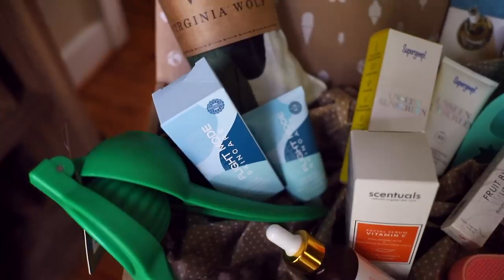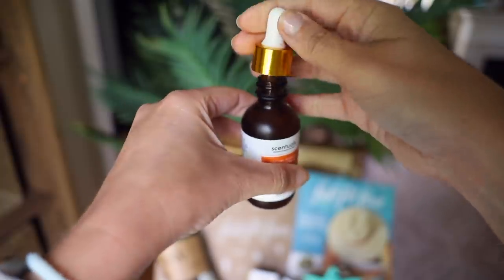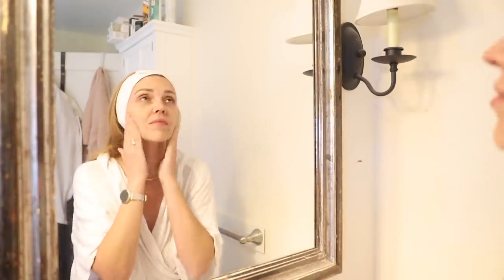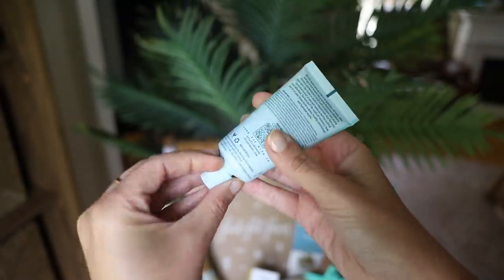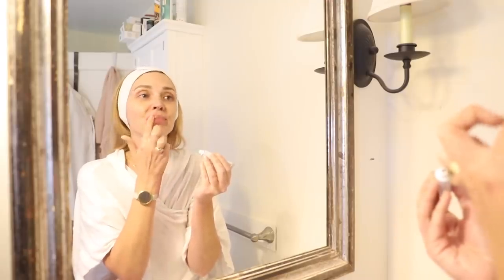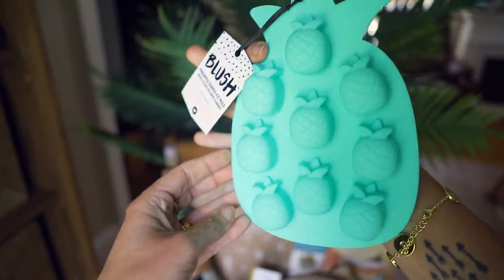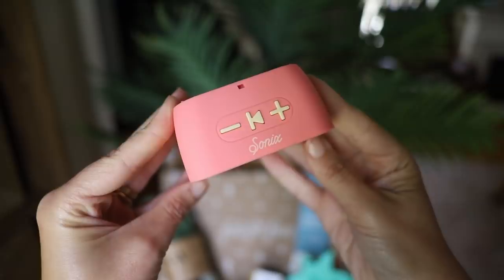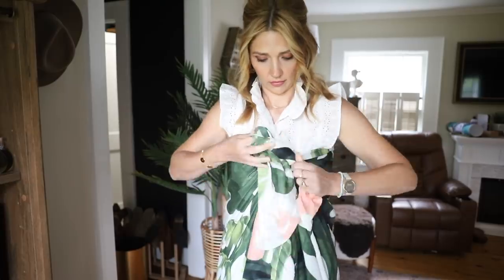☀️ Summer Is Here ☀️ Blueberry Lemonade Recipe, Beauty, Skincare + More...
Summer is HERE! Let's kick it off with a delicious recipe + some great summer beauty +skincare goodies! This is my impression of the FabFitFun box and all opinions are my own.

🌿 LINKS 🌿
Blueberry Lemonade Recipe:
1/2 cup Sugar
1 cup blueberries
3/4 cup freshly squeezed lemon juice
DIRECTIONS:
Make blueberry simple syrup, combine sugar and 1 cup water in a medium saucepan over medium heat, stirring until the sugar has dissolved. Stir in blueberries and bring to a boil; reduce heat and simmer until blueberries have broken down, about 3-4 minutes.
Strain blueberry mixture through a cheesecloth or fine sieve; let cool.
In a large pitcher, whisk together blueberry simple syrup, lemon juice and 5 cups water. Place in the refrigerator until chilled.

🍅 H O M E  +  G A R D E N   L I N K S 🥕
Green Garden Trellis
Hanging Hook Plant Holders
Grow Bags
White Planter Boxes
Liquid Rubber Paint

📚 My Book Is out in Paperback!